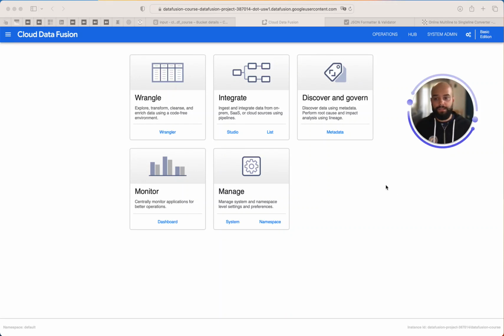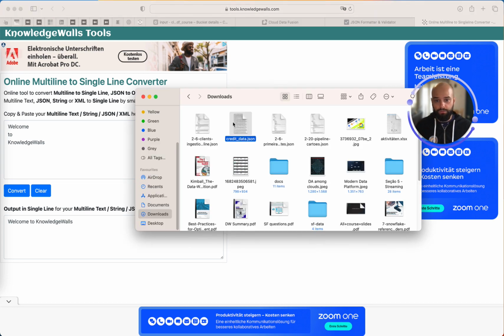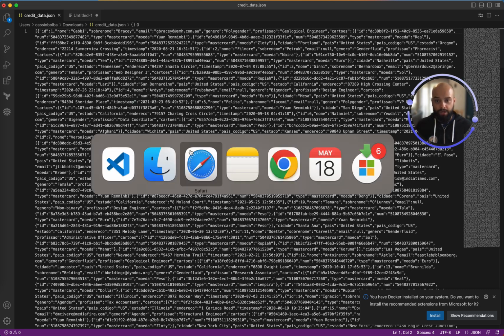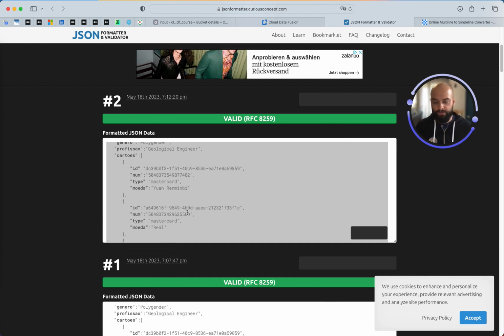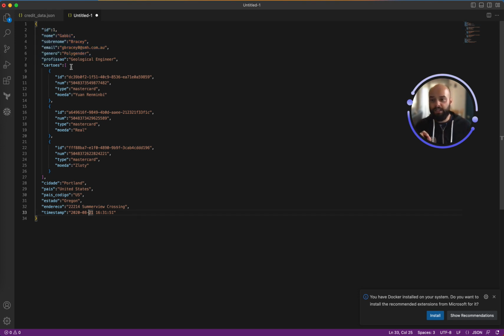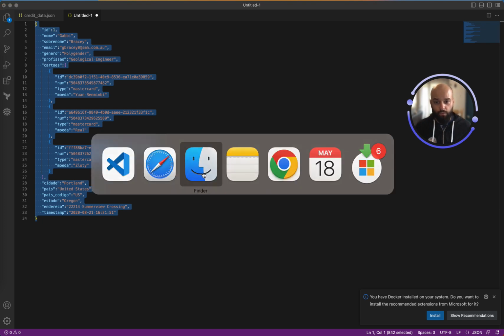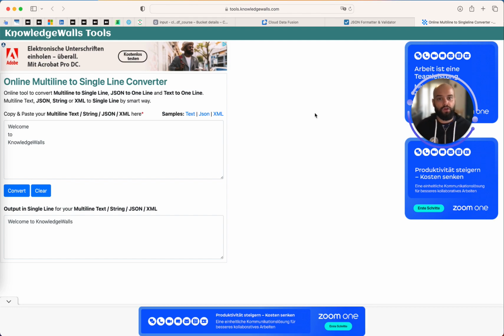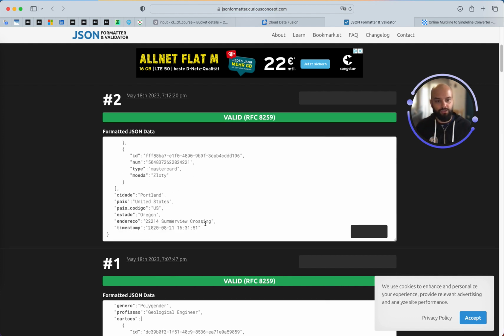Understanding Semi-structured data and tips to easy data ingestion